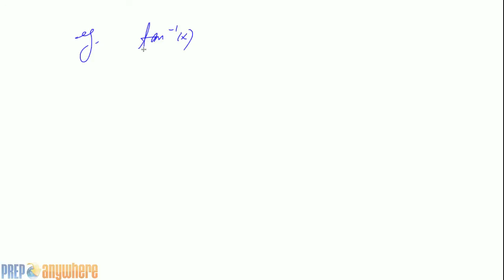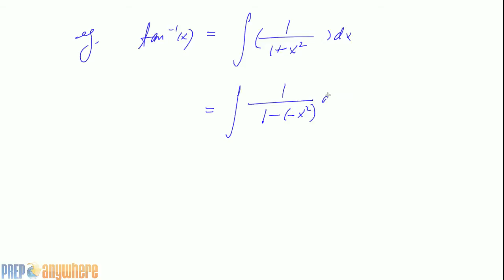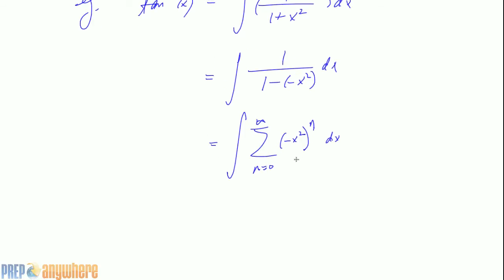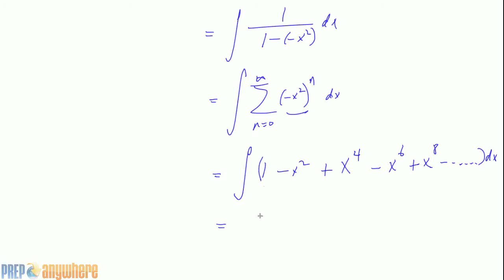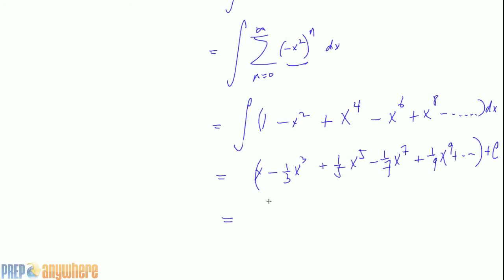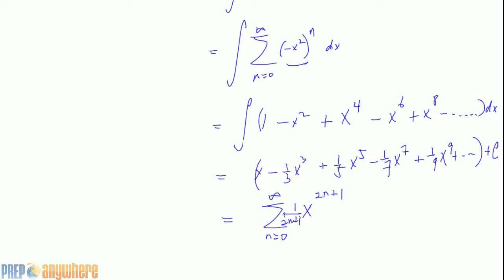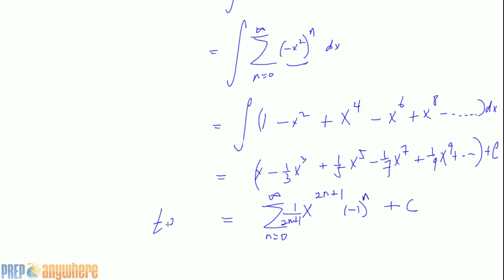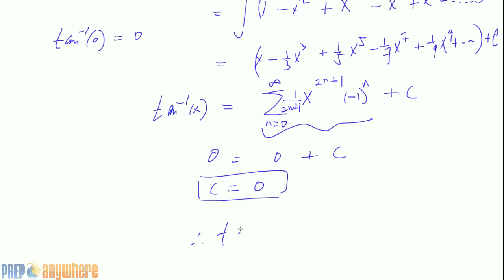11.9 Representation of Functions as Power Series Example 3